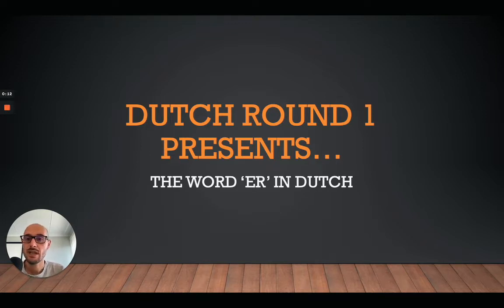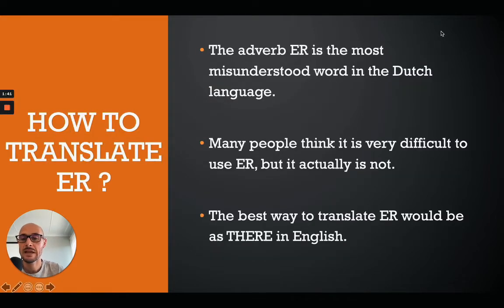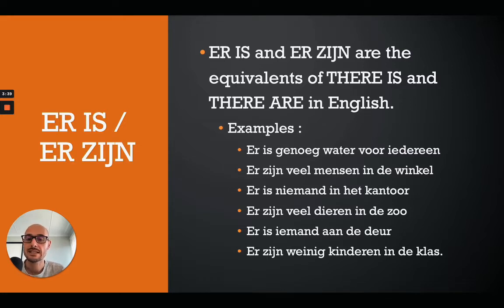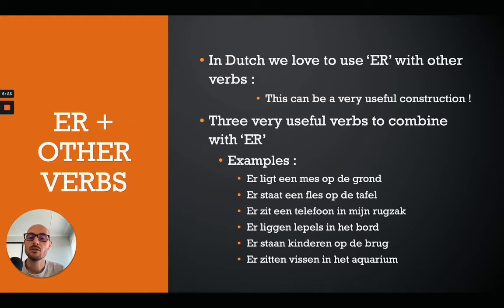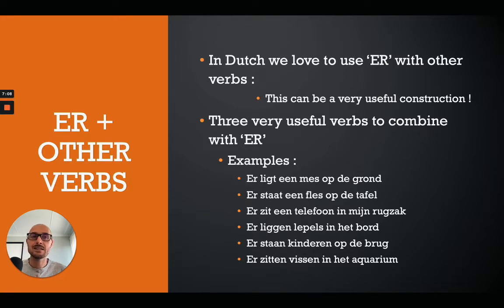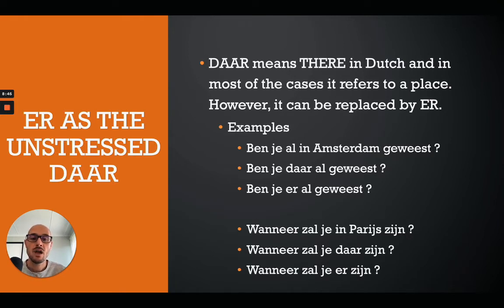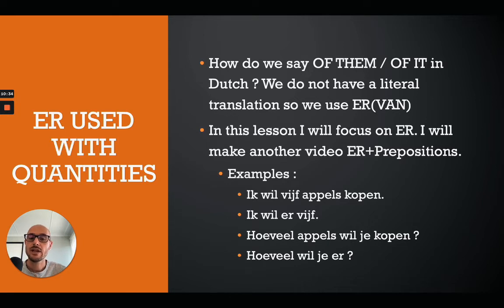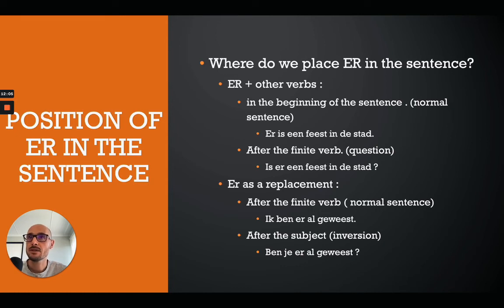The use of the word 'ER' in Dutch !!! It is easier than you think...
In this video we will focus on one of the most misunderstood adverbs in the Dutch language : ER. We will see how to use it, how to translate it and I will give you some more information regarding the place in the Dutch sentence. If you get the use of the word ER, it can be a great asset in your daily conversations.

INTRO to ER : 1:04
How to translate ER : 1:50
ER is / ER zijn : 2:25
ER plus other verbs : 4:10
ER (unstressed DAAR) : 7:50
ER (quantity) : 9:43
Position of ER : 11:35
Outro : 13:10

Looking to learn a language online with a private tutor ?

Looking for a Dutch grammar book which might be useful to you ?

(Basic Dutch : A grammar and workbook by Routledge)

(Intermediate Dutch : A grammar and workbook by Routledge)

(Comprehensive Dutch grammar by Routledge)

Looking for a Dutch-English dictionary?

(Van Dale / Routledge Dutch-Ènglish and English – Dutch dictionary)

Looking to read some Dutch stories for beginners to intermediate students ?